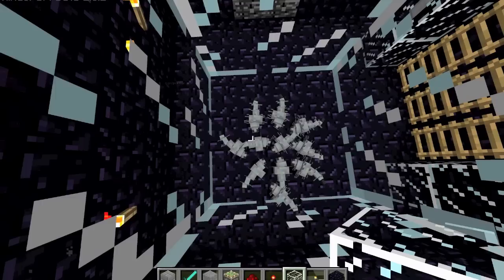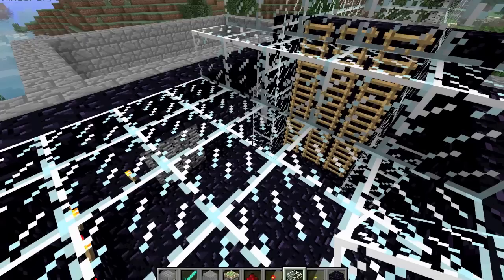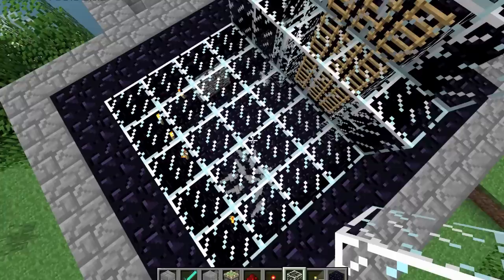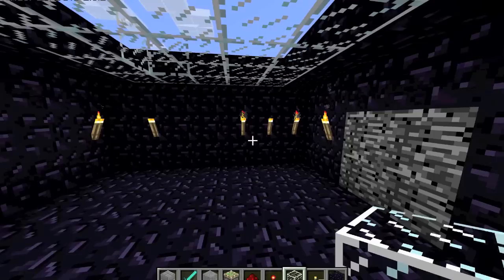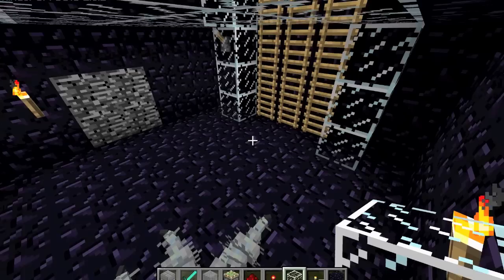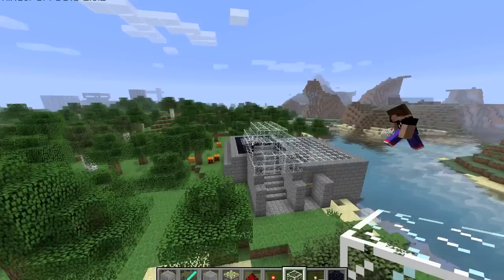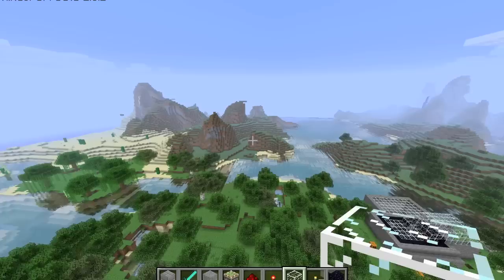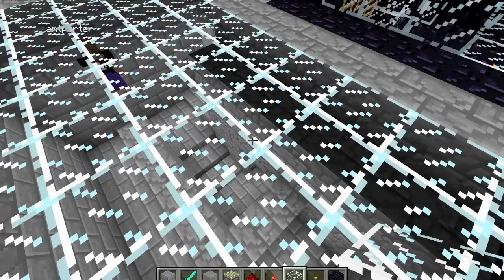Silverfish Zoo!! - Minecraft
You ever seen these crazy things? Write in the comments below and remember to like and favourite the vid if you feel like it!